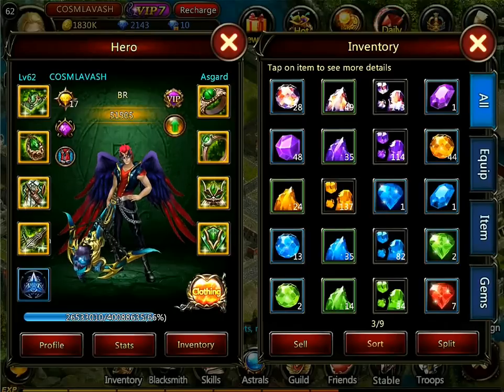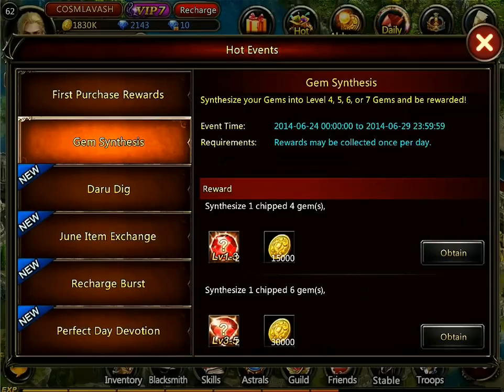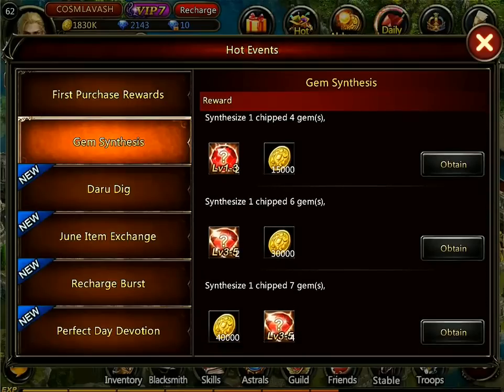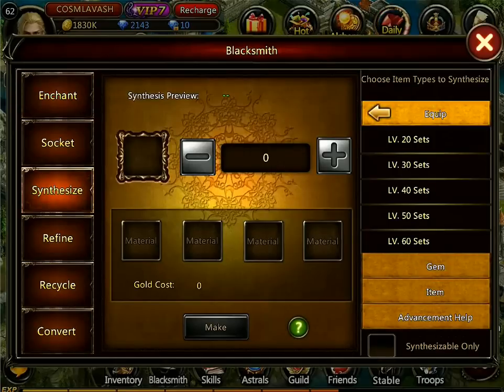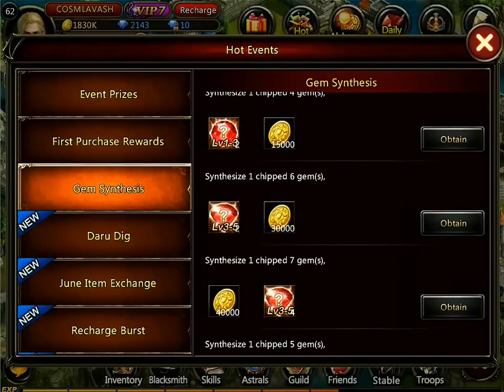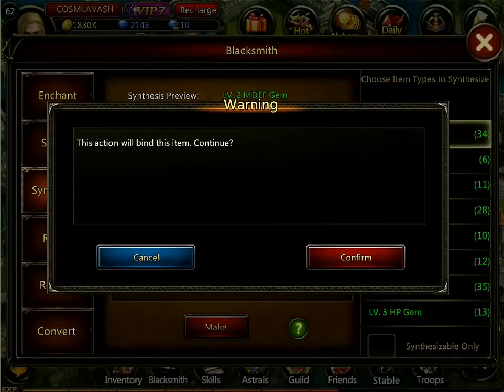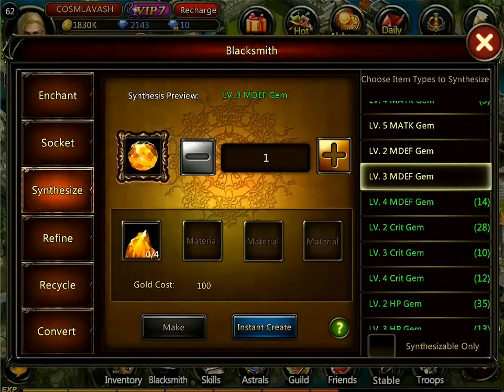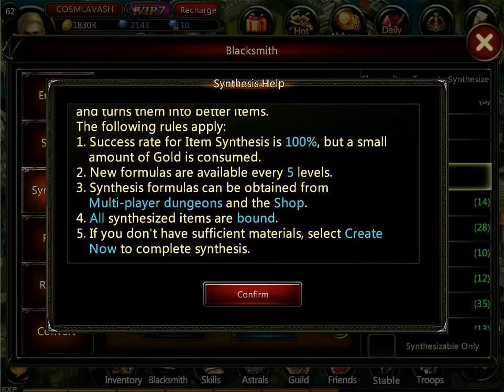➜ WartuneHoH GUIDE Gem Synthesis, Conversion and Strategy by COSMOS at Kabam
"450. ➜ WartuneHoH GUIDE Gem Synthesis, Conversion and Strategy by COSMOS at Kabam.